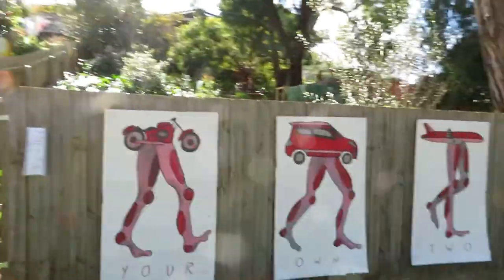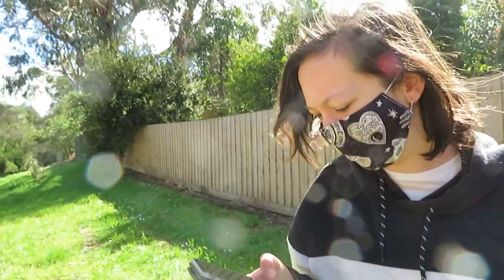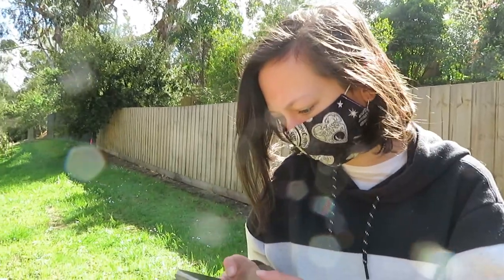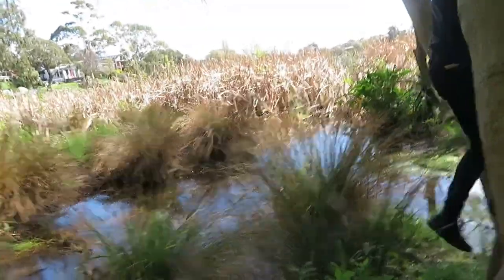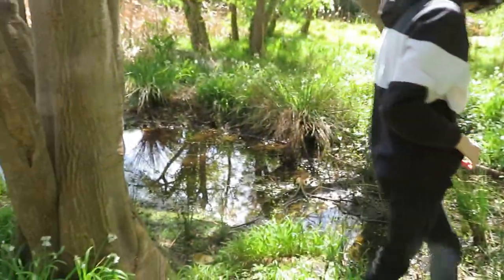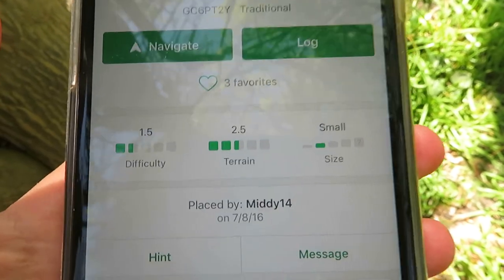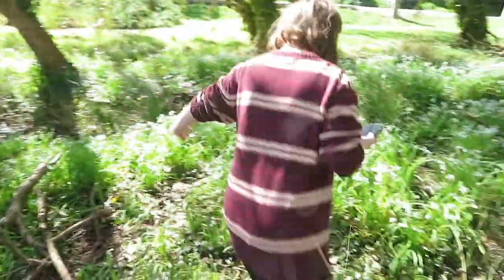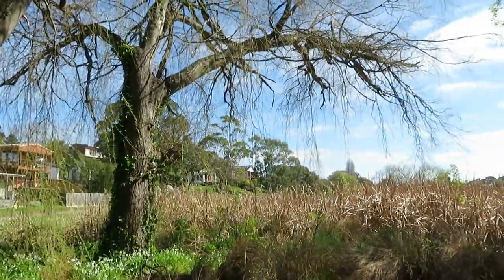Geocaching Australia, Sneaky Tree Find